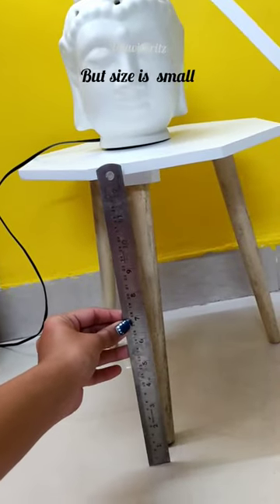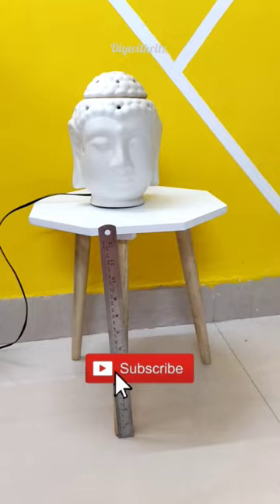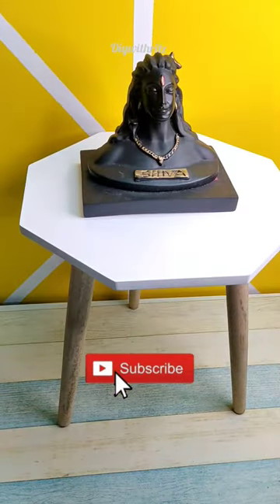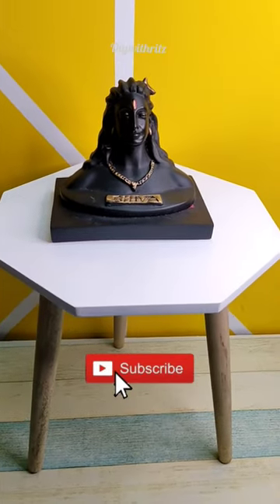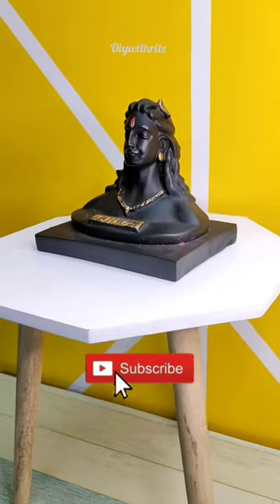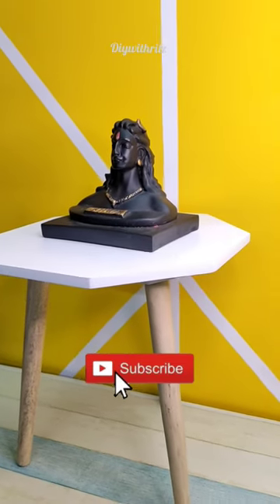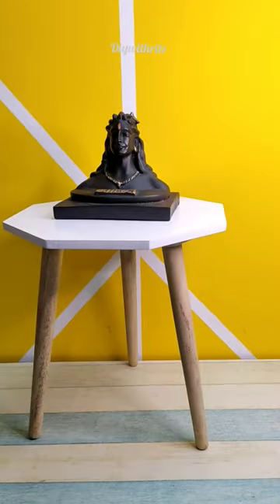Wooden table | Amazon Home Decor under 500